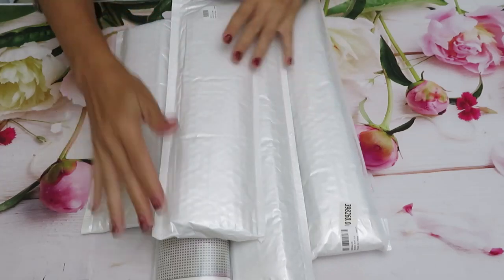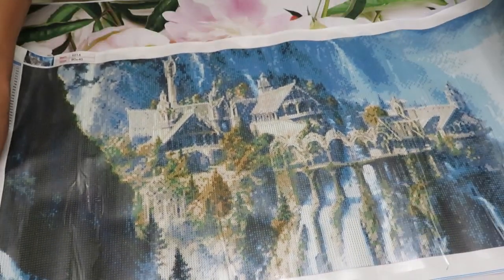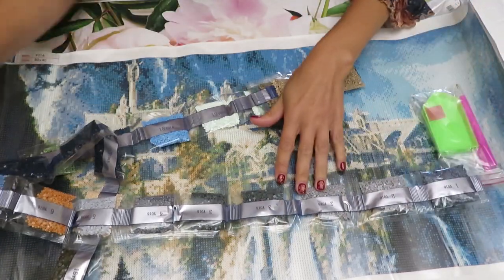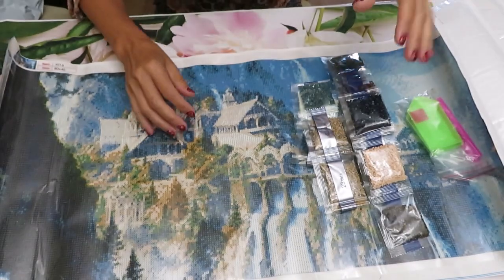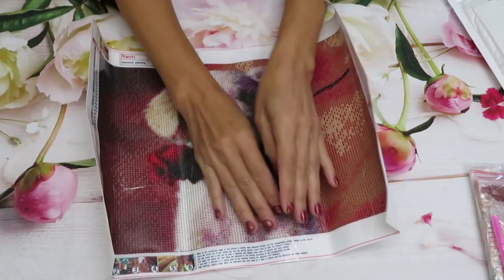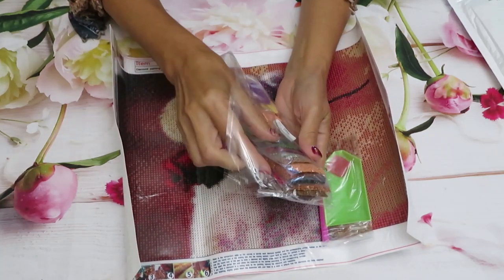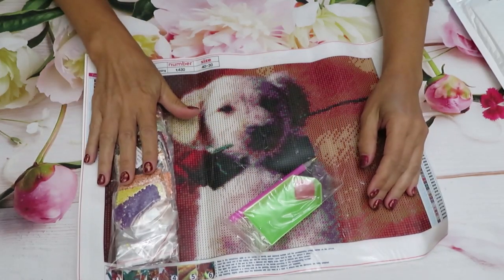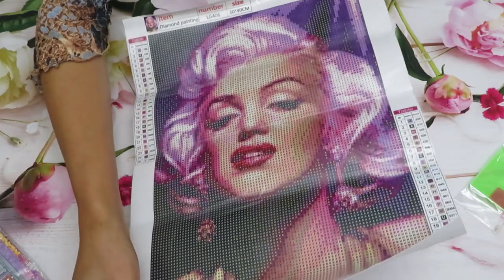GBFKE Diamond Painting Unboxing 2of 2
Please check out my video unboxing Part 1 of 2 first
Gorgeous Diamond Painting unboxing from gbfke.com
DISCOUT CODES:
Craftsyart - NATALIYA6%OFF